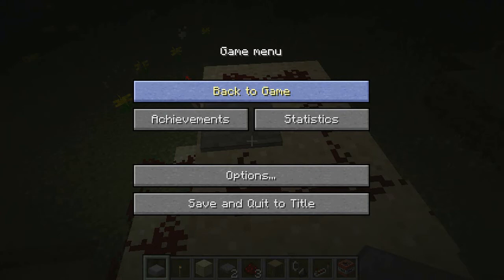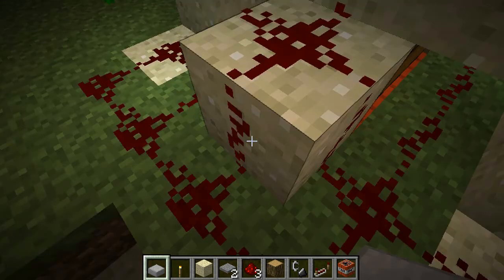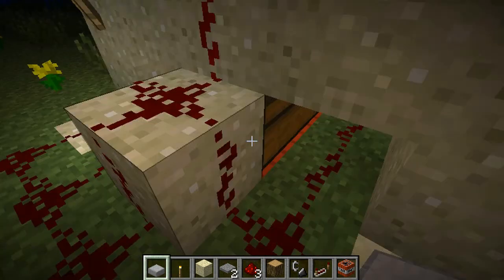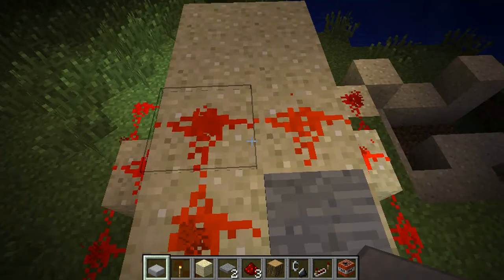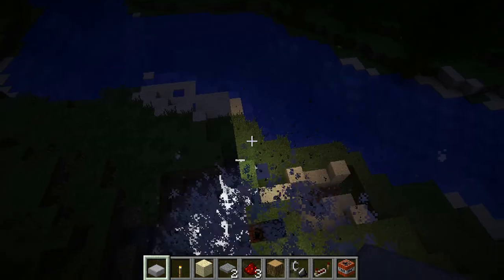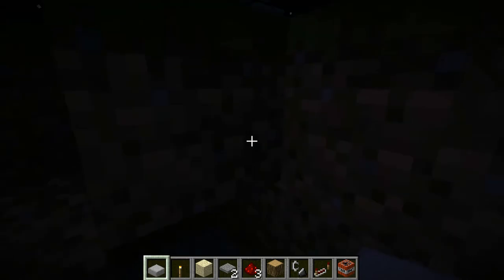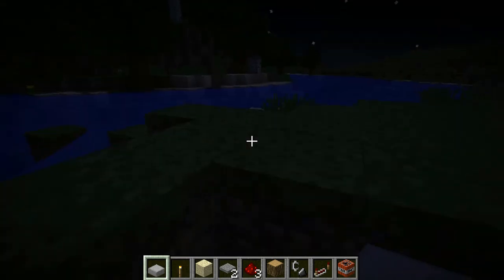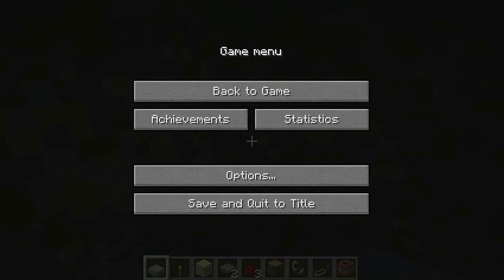Mechanism #1: The Destroyer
You will be BLOWN away. :P